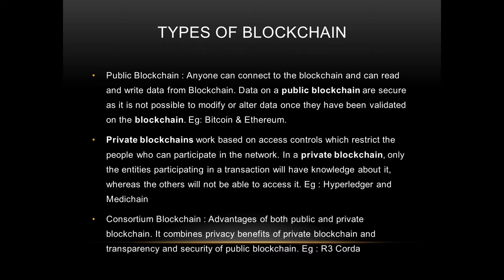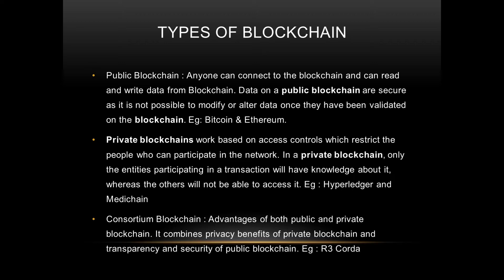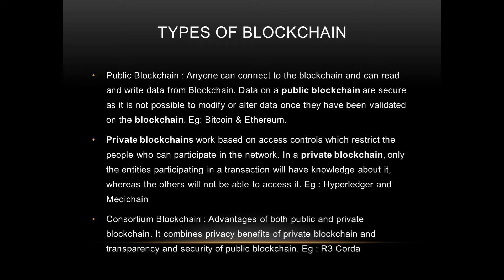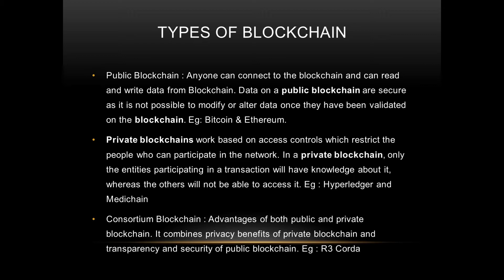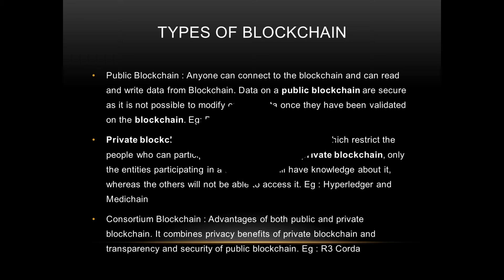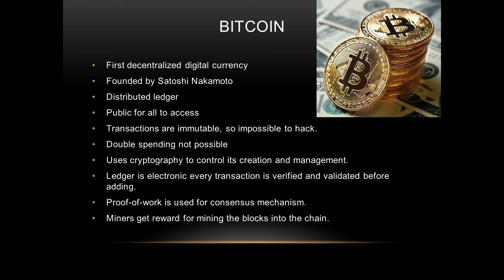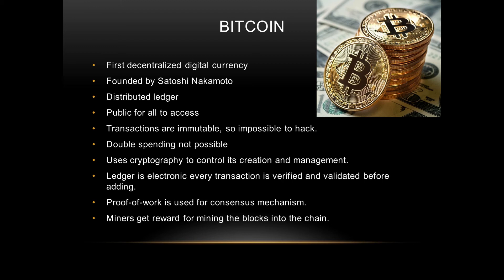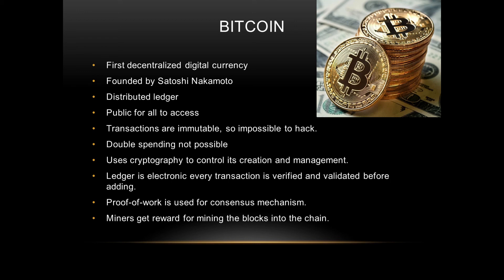Introduction to Blockchain Technology, Ethereum & dApps - video 5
BTC:
144RLmuvVFvEmWcCb6chjMJX4zrs5Y1y7H

ETH:
0x1165A7b35E9f16950Afb40FCcc7c37e9F99cc35e

DASH:
XeadoQosCVYAdtUutFeWtVY1GC6fb9uKk9

XMR:
421hMXDZmLaU2sPXmkPydPf6RDy8FhQupWG4J95fjgsgb37KjigByAeTjfP4C1TwXq85rJm7F1NM87U99uzd7C8d3ZwR3q2

ZEC:
t1eJy58rDgBWawZyrVmdAhmBeXCggV8BsFK

BCH:
bitcoincash:qrrsch5m406m5q5cq39ya50qvpu7he7c6cal5kd3rt

XRP:
rJ5E9ZH83hmJztoiy2Sz7pQuKkELaJD6sD

XLM:
GBNW2O7ZFUB5GPR3QDLPE5EN6TBJ3PXHYAJ2XZA76Q2MRPK6JY4IDWRF

LTC:
LNAUzn3mLhwod1qNmdVMLW7ZwrcCg21Ltw